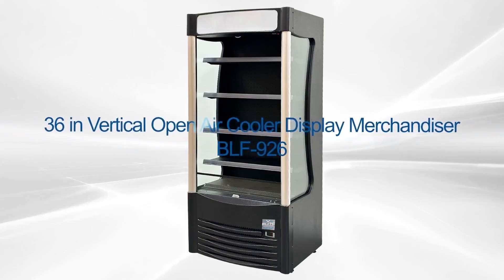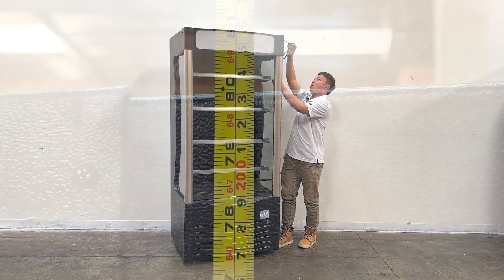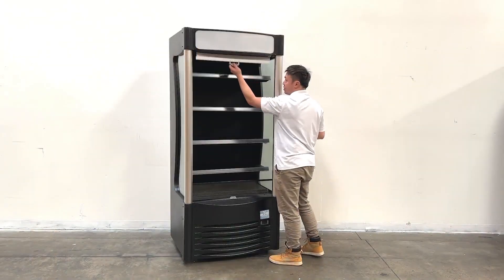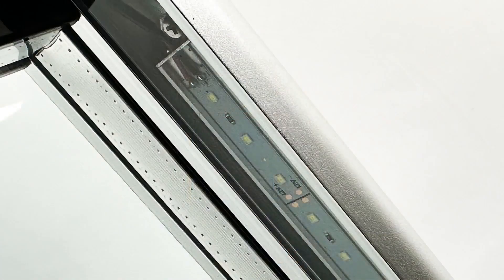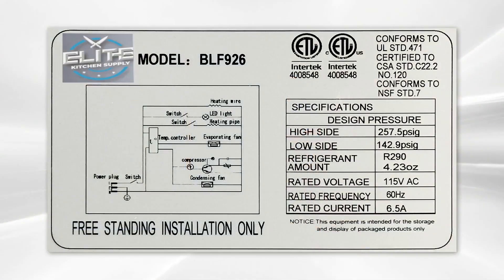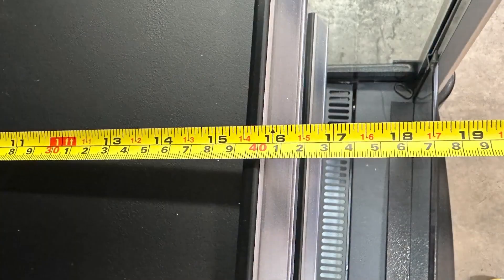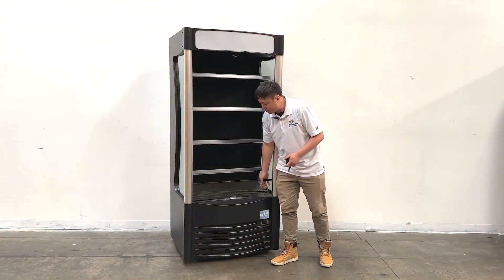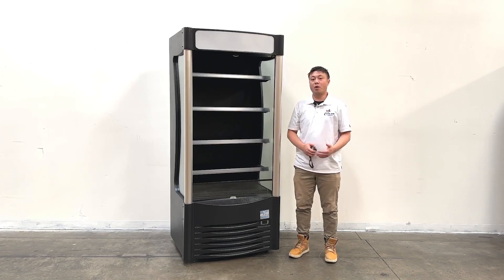Elite NSF Erina 36'' Steel Open Air Grab Go Display Refrigerator BLF926